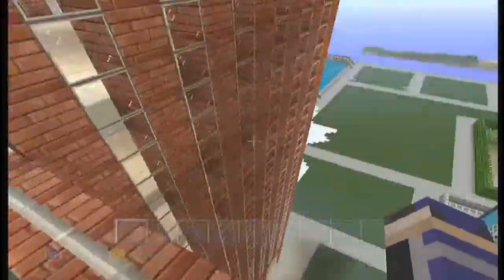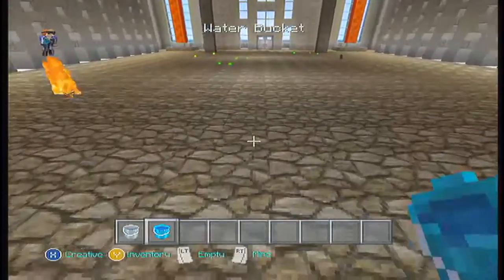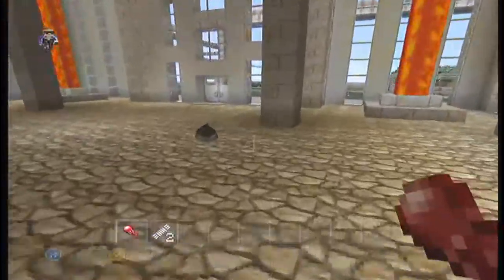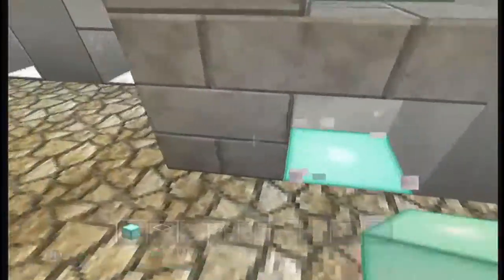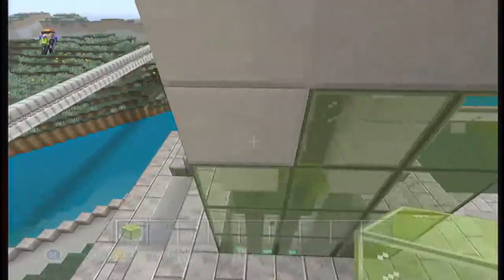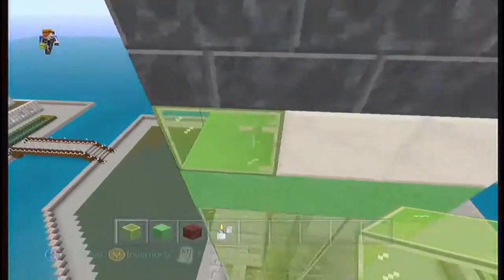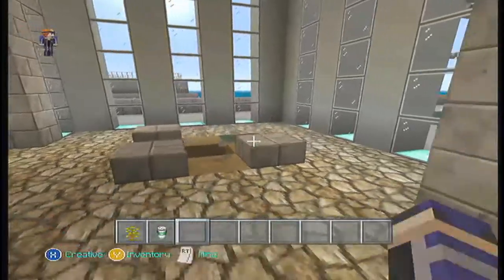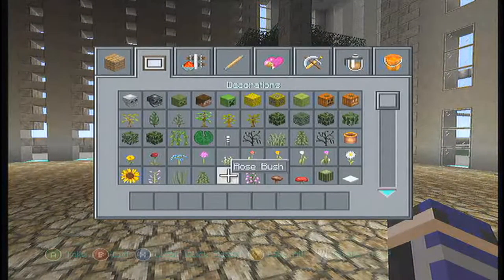Minecraft: Elite Vs. Wild Ep. 129 - LEED GREEN FACTORY! (HD)